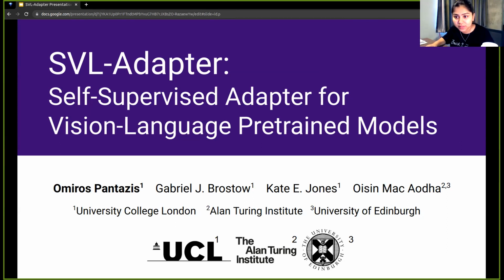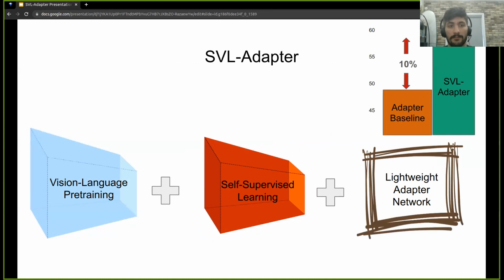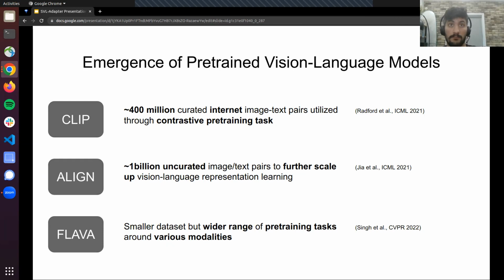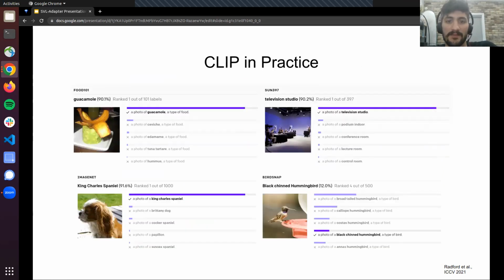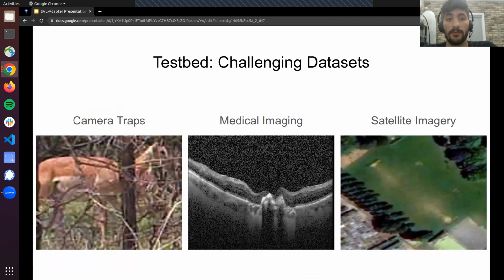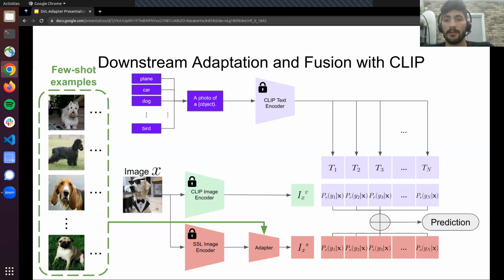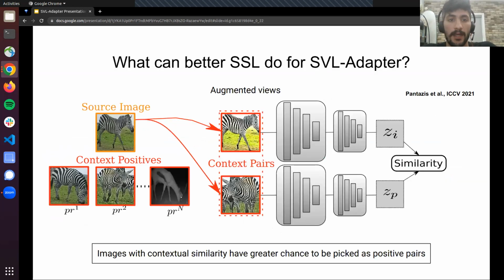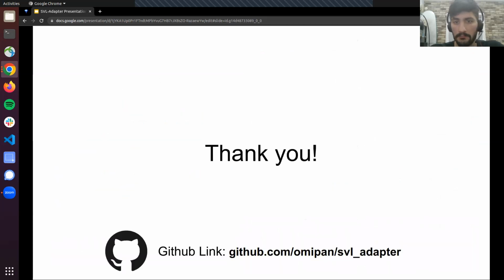SVL-Adapter: Self-Supervised Adapter for Vision-Language Pretrained Models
SVL-Adapter: Self-Supervised Adapter for Vision-Language Pretrained Models accepted at BMVC 2022

Abstract

Vision-language models such as CLIP are pretrained on large volumes of internet image and text pairs, and have been shown to sometimes exhibit impressive zero- and low-shot image classification performance. However, due to their size, fine-tuning these models on new datasets can be prohibitively expensive. To combat this, a series of light-weight adaptation methods have been proposed to efficiently adapt such models when limited supervision is available. In this work, we show that while effective on internet-style datasets, these remedies under-deliver on classification tasks with images that differ significantly from those found online. To address this issue, we present a new approach called SVL-Adapter that combines the complementary strengths of vision-language pretraining and self-supervised representation learning. We report an average classification accuracy improvement of 10% in the low-shot setting when compared to existing methods, on a set of challenging visual classification tasks. Further, we present a fully automatic way of selecting an important blending hyperparameter for our model that does not require a held-out labeled validation set.